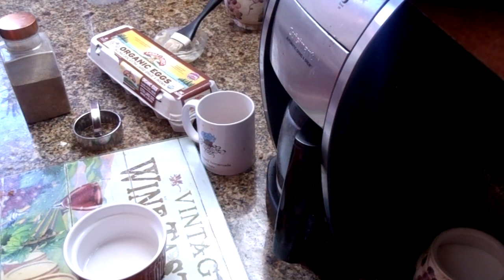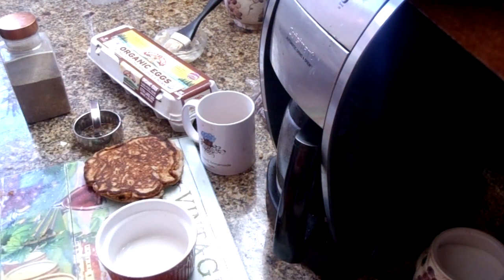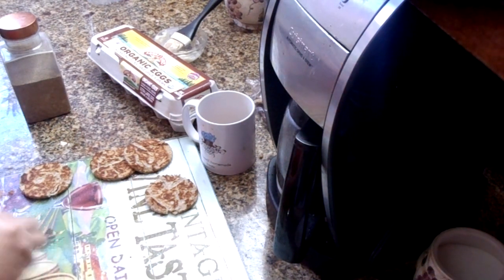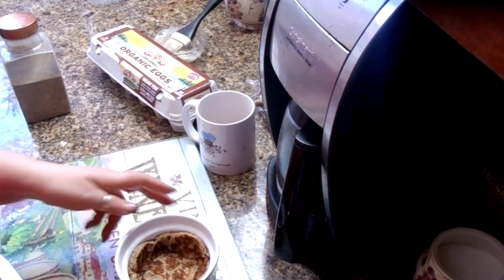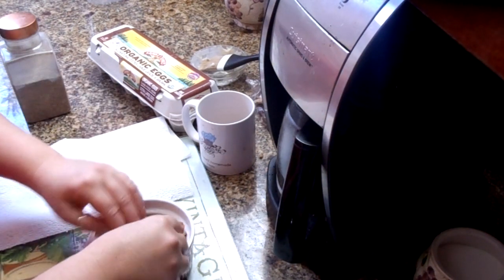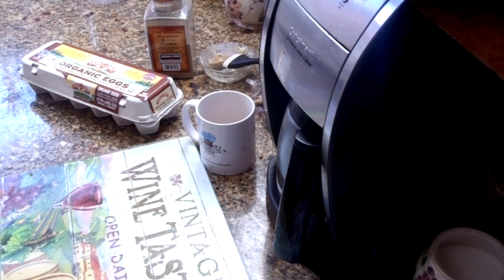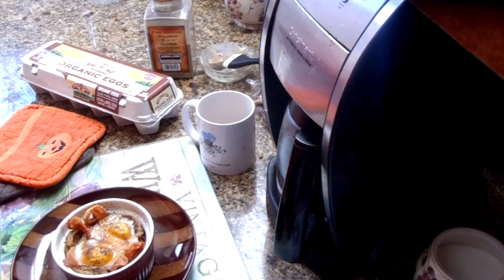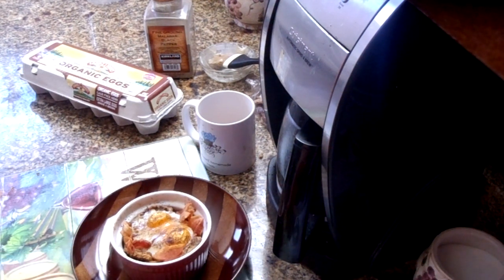Jus4SweetZ Breakfast Bucket, Food 911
A breakfast in one, named by my 6 year old. A delicious all in one dish with pancakes, bacon, eggs and maple butter. Top with your favorite topping.